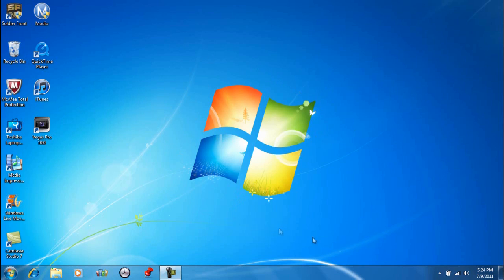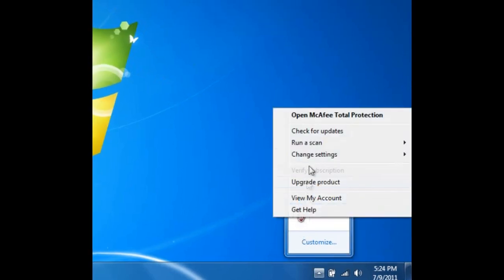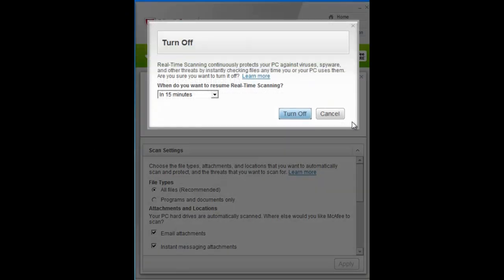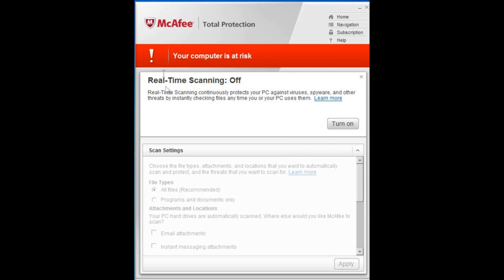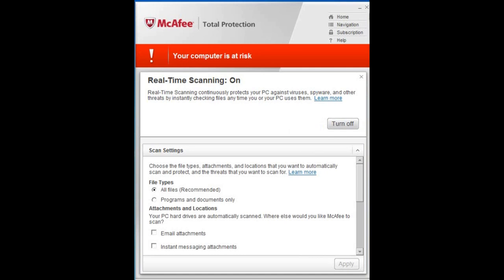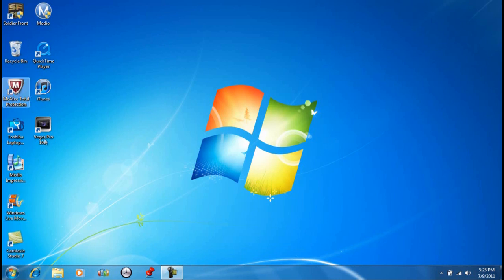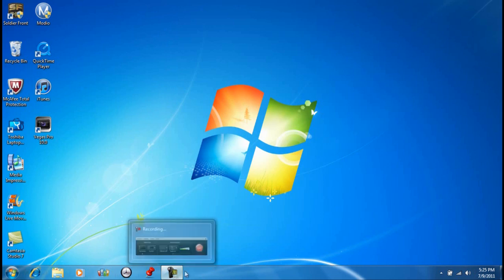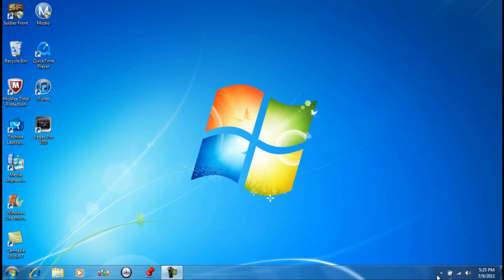How to temporarily turn McAfee off